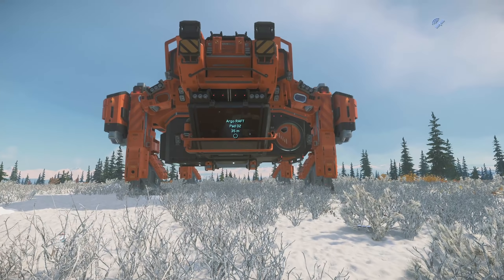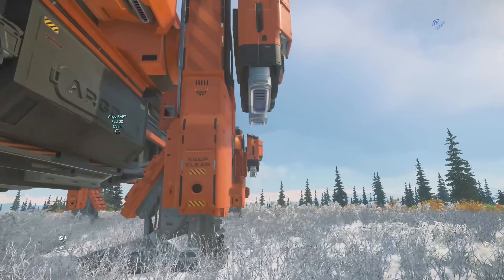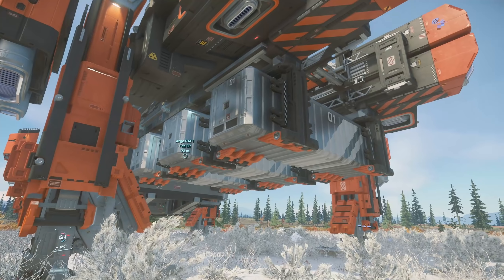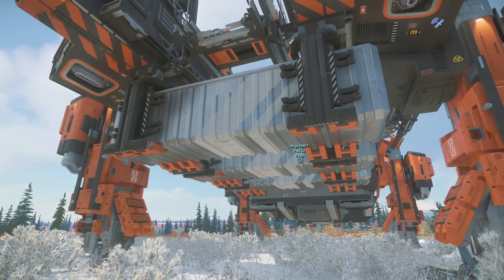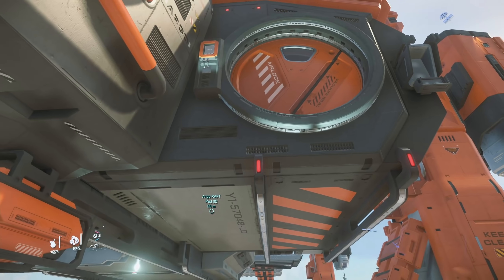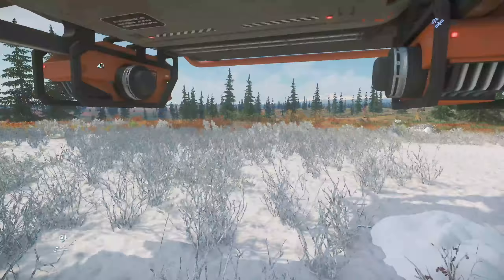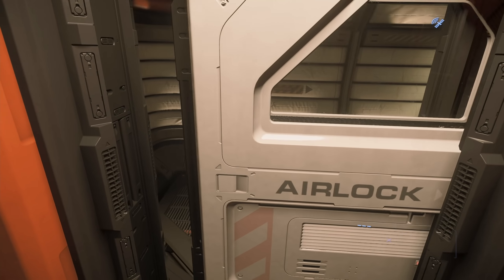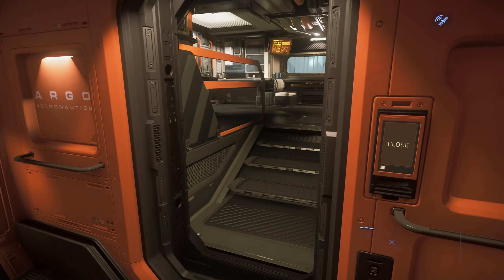A Freelancer COMPETITOR? - Argo RAFT First Look & Tour | Star Citizen Ships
-The Argo RAFT is now available, so here is a first look, tour and my thoughts on this ship. It is a new hauler, and with a name like Argo attached to it,
it you know you are getting something special.